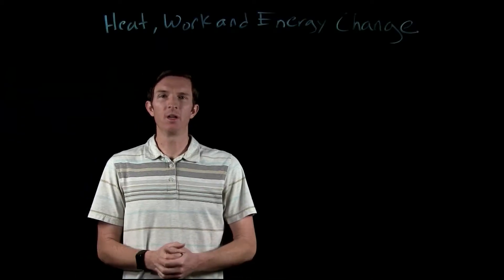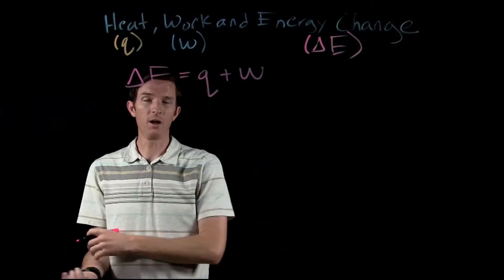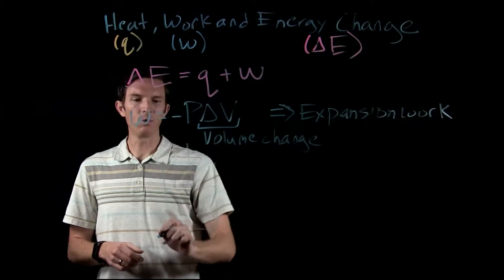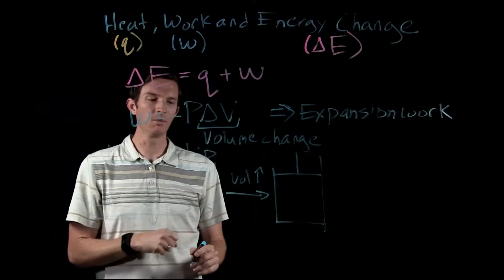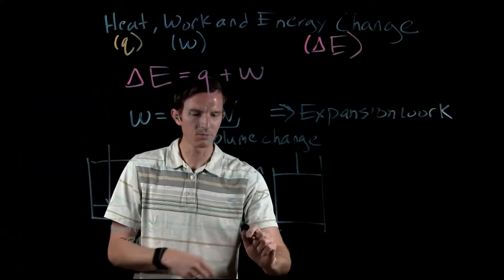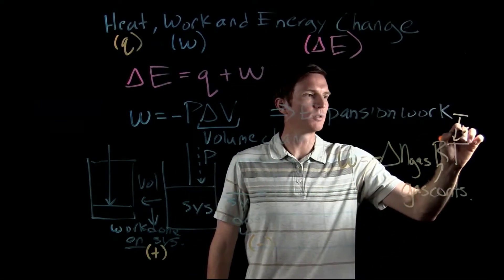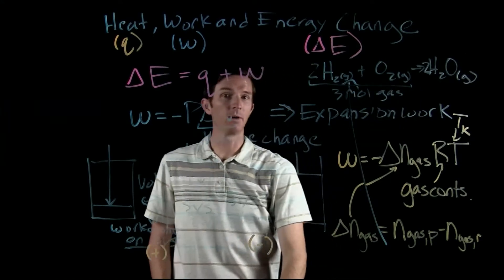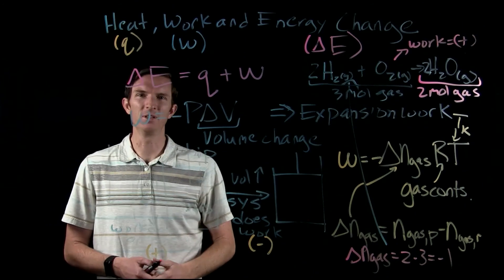Heat and Expansion Work || Chemistry with Dr. G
During a chemical reaction, the internal energy of the system (reaction) can change by the release or absorbance of energy by heat exchange or expansion work.